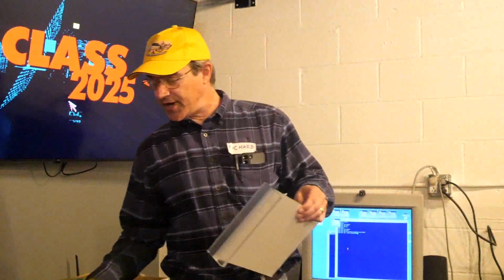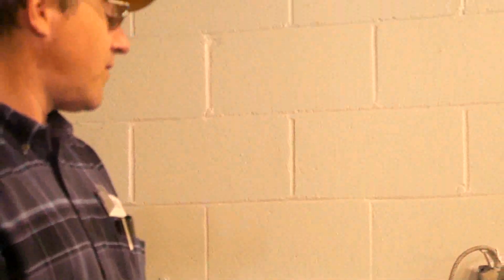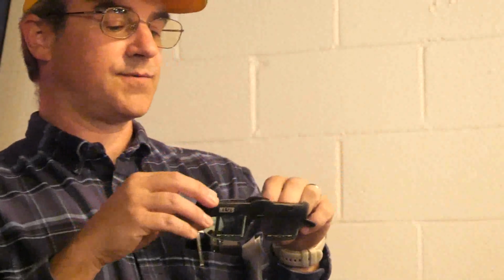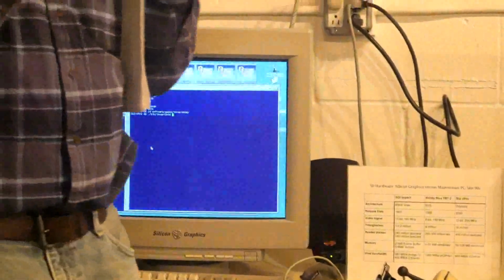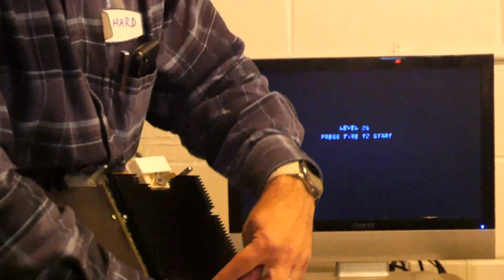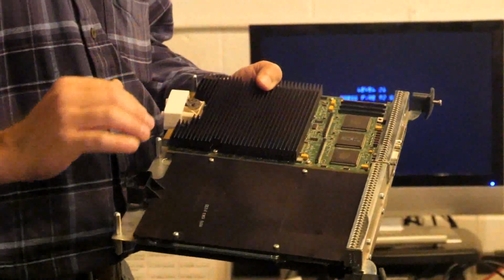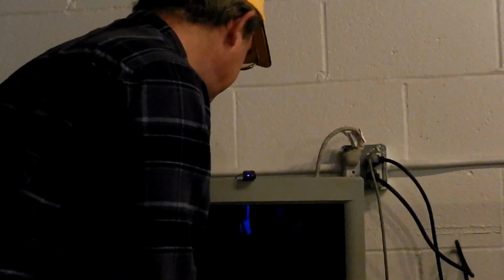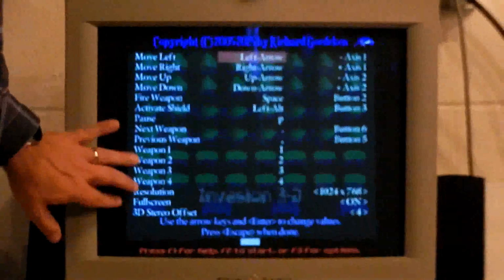Goedeken, 3D Graphics, and Invasion 3D - CLASS 2025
At the Commodore Los Angeles Super Show 2025 (CLASS), Richard Goedeken tells about 3D graphics from his viewpoint as a programmer.  Using a Silicon Graphics Octane computer, he shows off his unreleased game, Invasion 3D. Filmed by Bernardo on April 26 at the Burbank VFW in Burbank, California, USA.